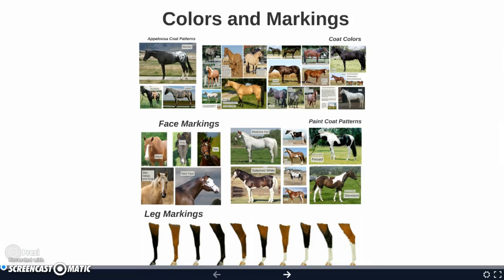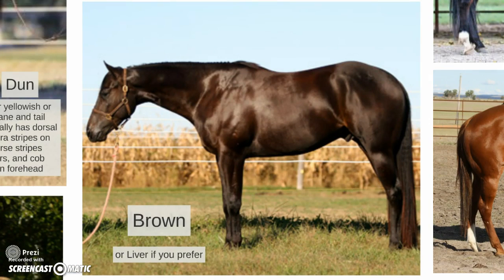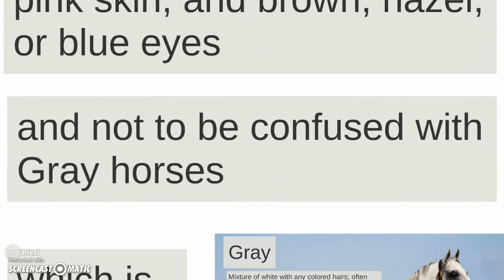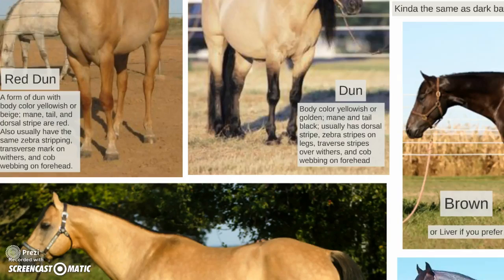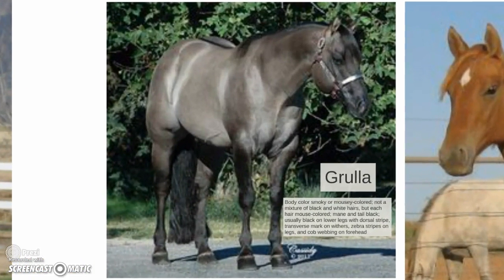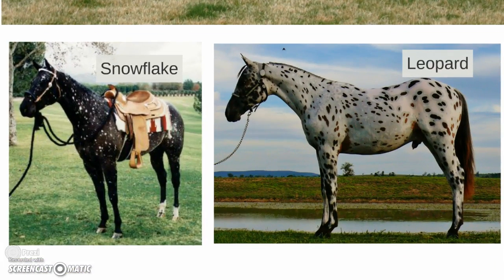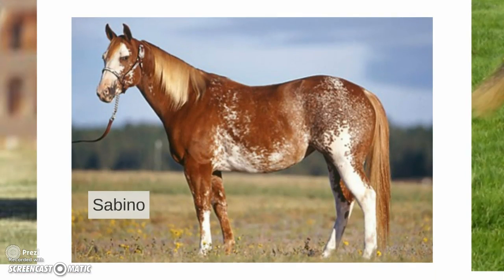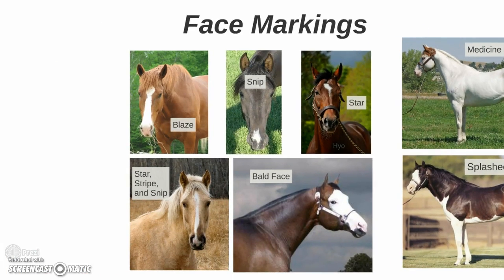Colors and Markings